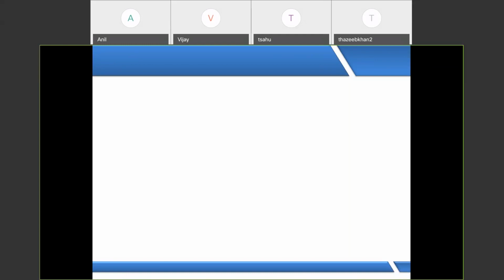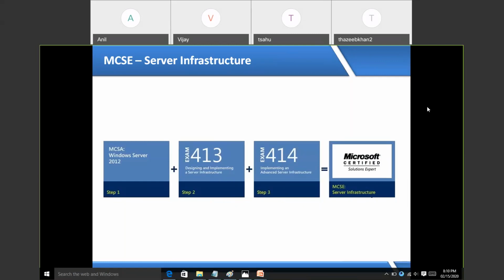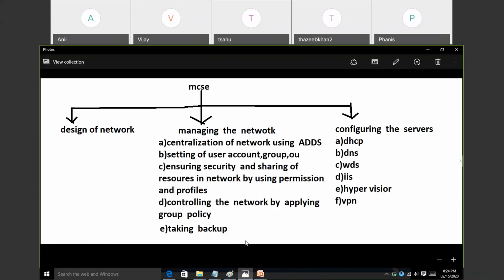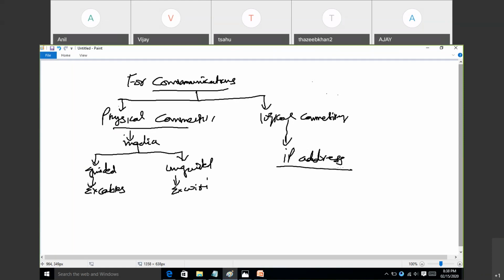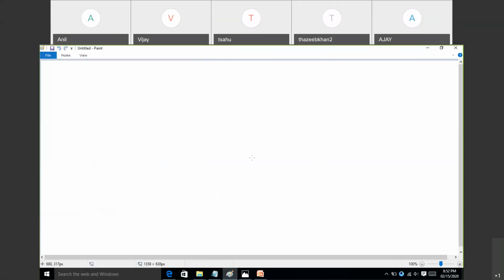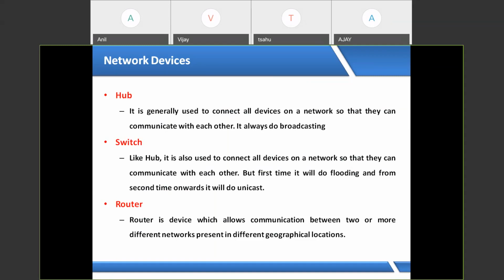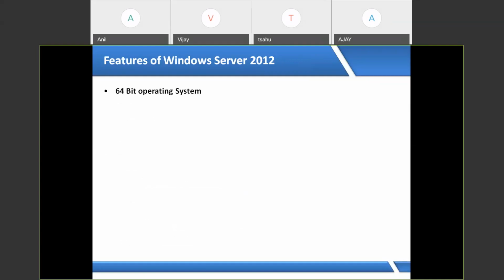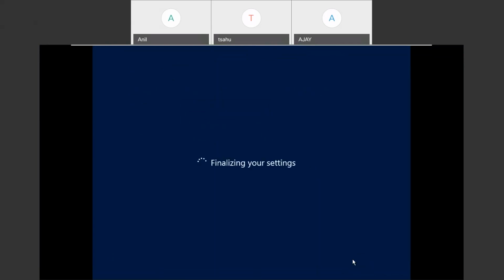02 MCSE + Network Essentials and OS Installation